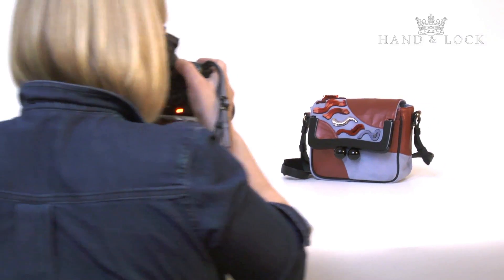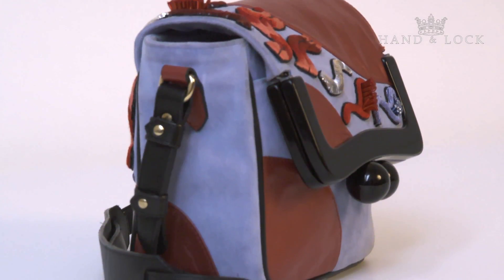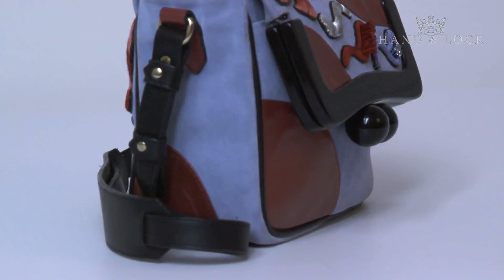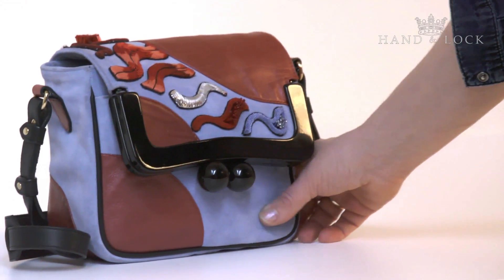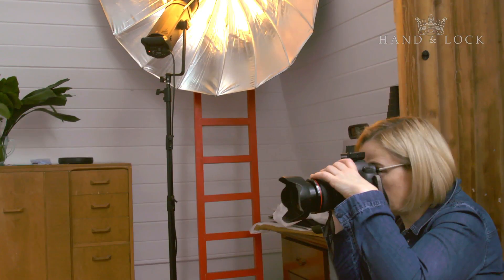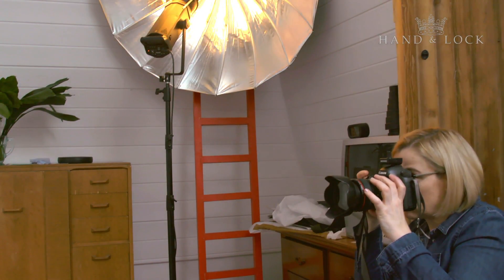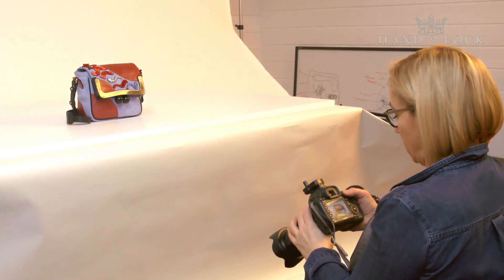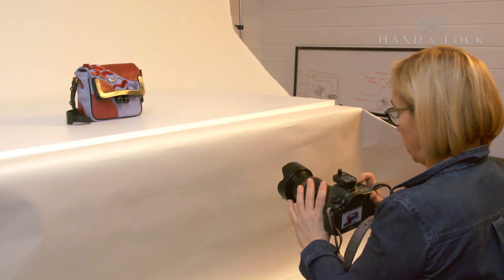Hand & Lock X House Of Holland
‘The Embellished Handbag: A Celebration of 250 years of Fashion and Embroidery’ showcases Hand & Lock’s collaborations with a selection of internationally renowned luxury accessory companies which feature an array of one of a kind, uniquely embellished handbags.